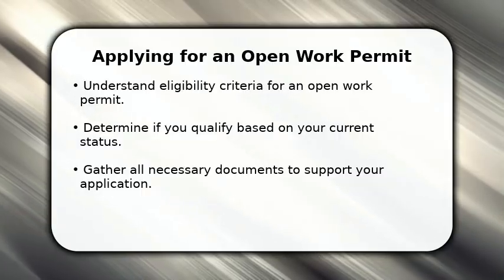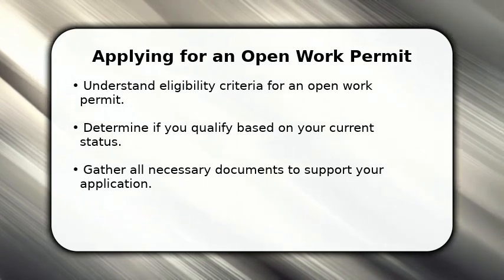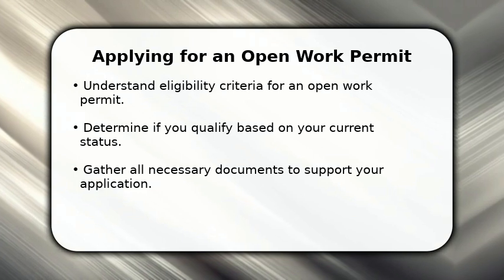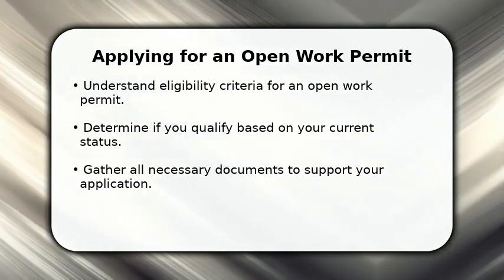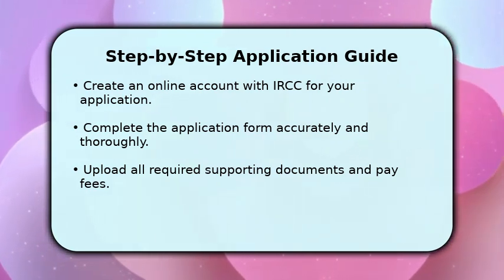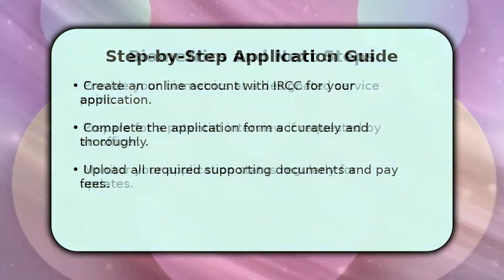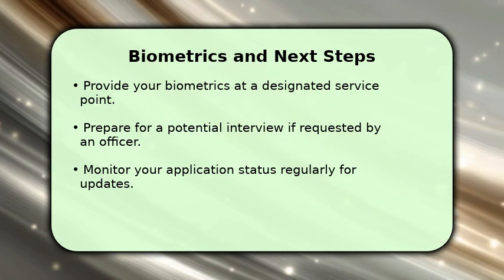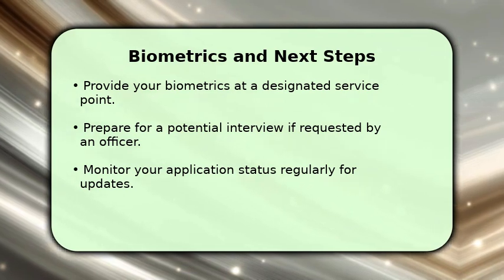How To Apply For Open Work Permit From Outside Canada (Full Guide)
Are you a foreign national looking to work in Canada? In this comprehensive guide, we'll walk you through the step-by-step process of applying for an open work permit from outside Canada. We'll cover everything from eligibility requirements to document submission and interview preparation. Whether you're a skilled worker or an international student, this video will provide you with the information you need to successfully apply for your open work permit.

open work permit canada, work in canada from abroad, immigration canada, canada work visa, foreign workers in canada, international students in canada, skilled worker immigration, canada job opportunities, work permit application process